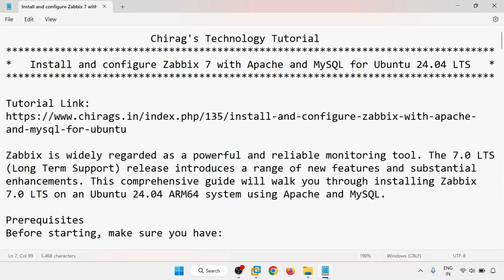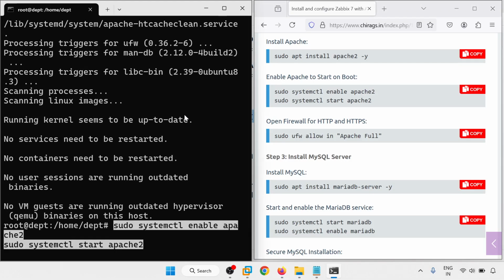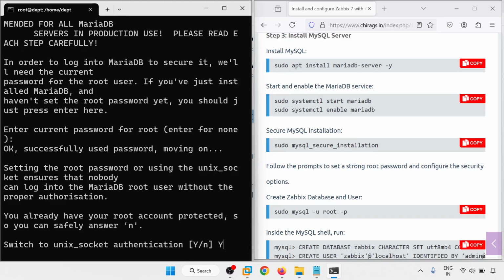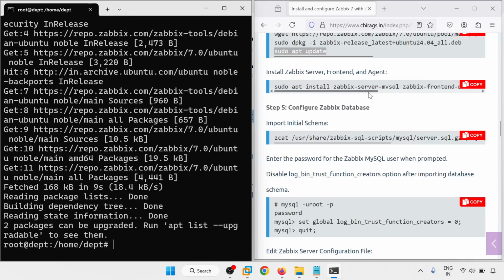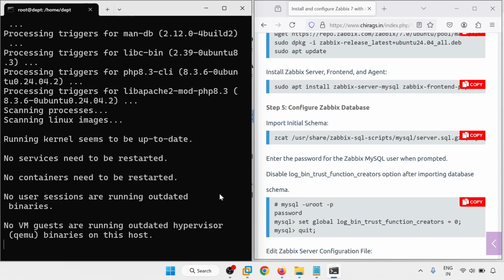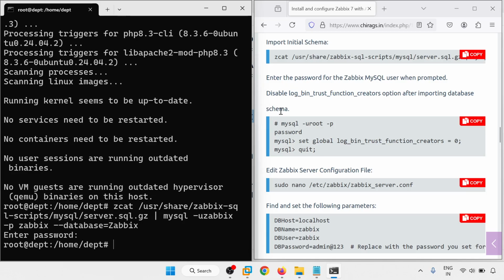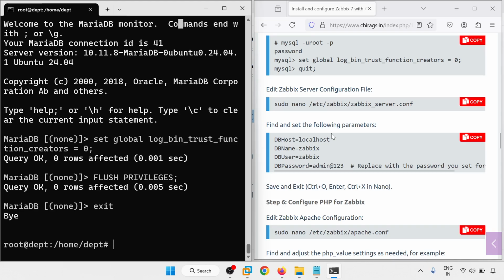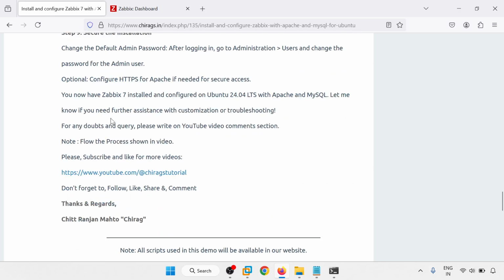Install and configure Zabbix 7 with Apache and MySQL for Ubuntu 24.04 LTS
Thanks & Regards,
Chitt Ranjan Mahto "Chirag"